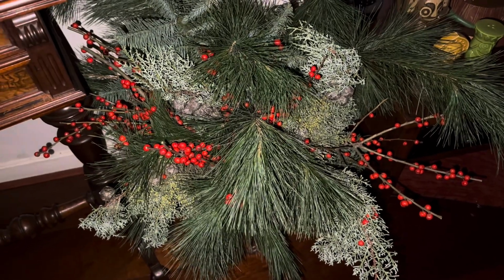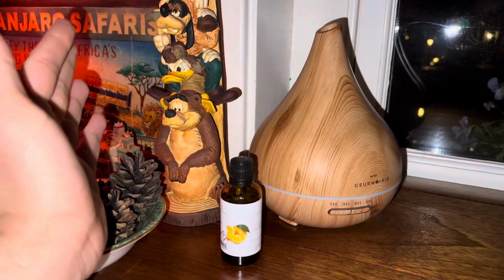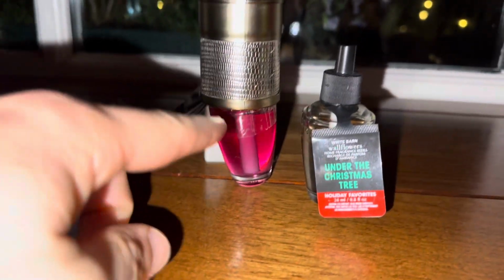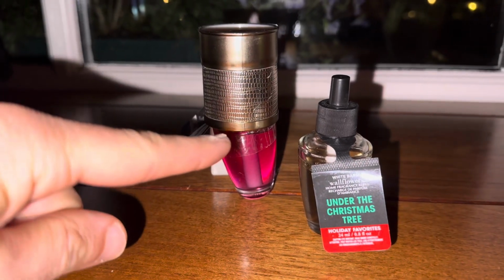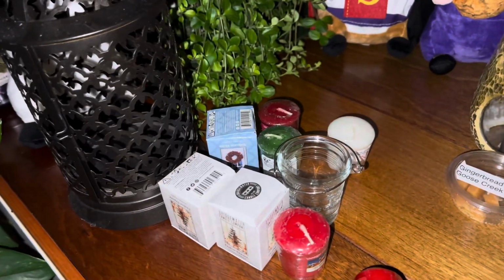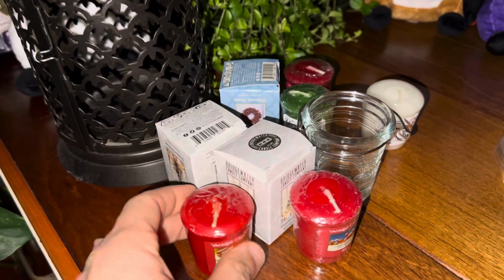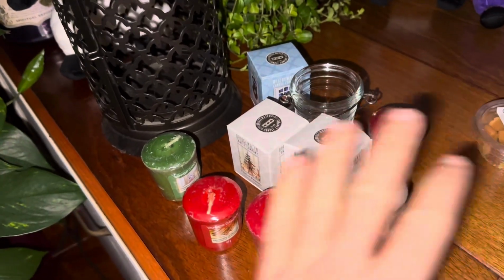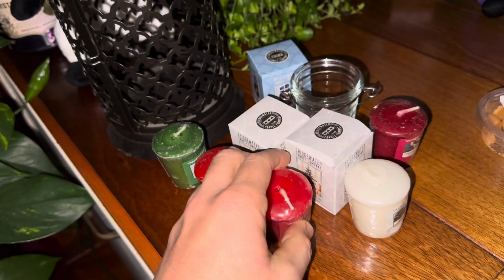Votives? Candles? Wax melts? or essential oils to parfum your home.